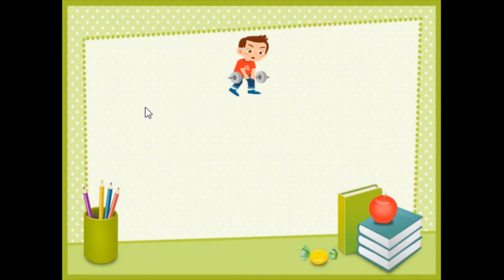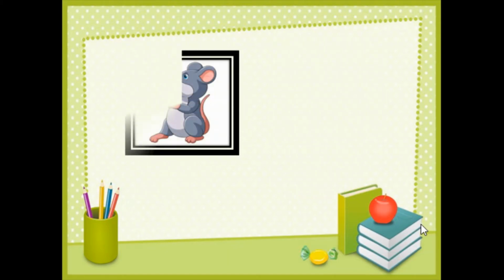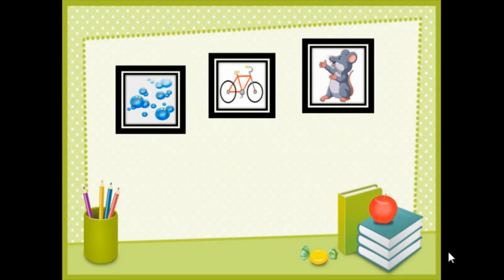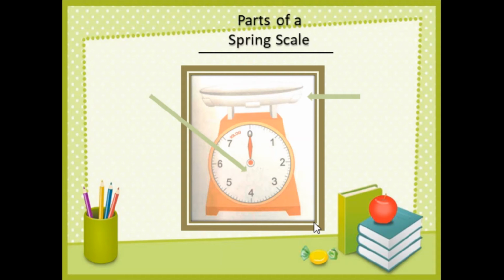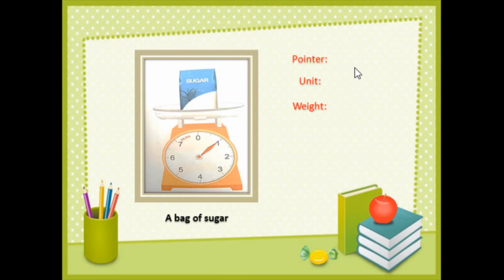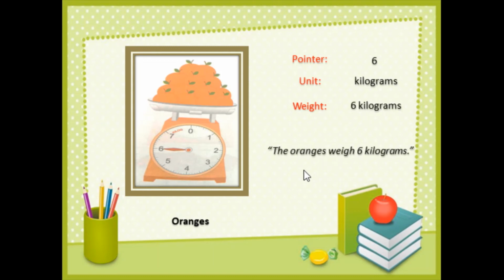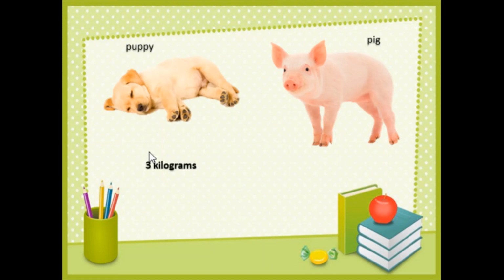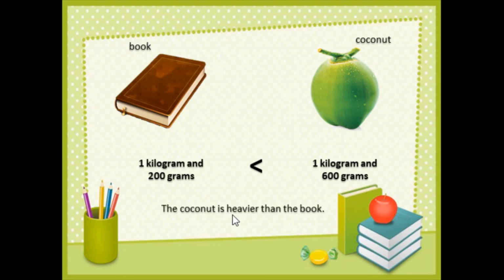Measuring Weight Using Spring Scale